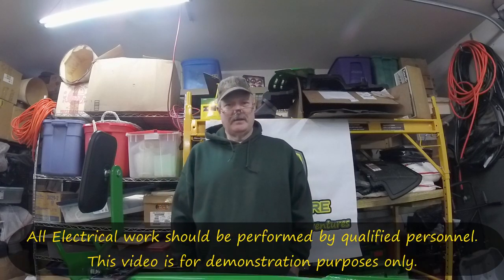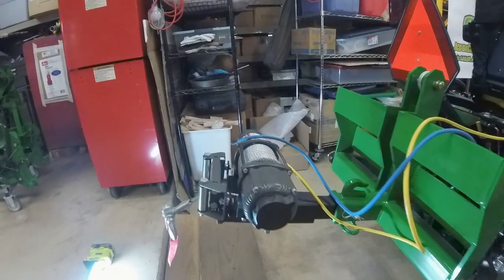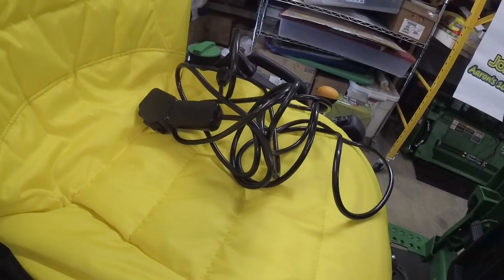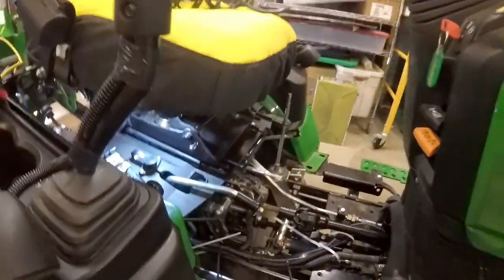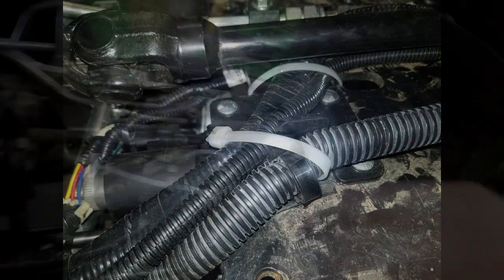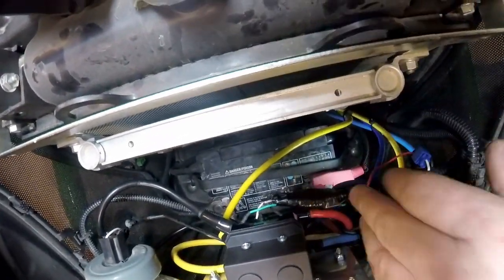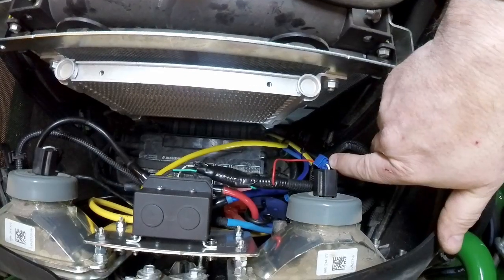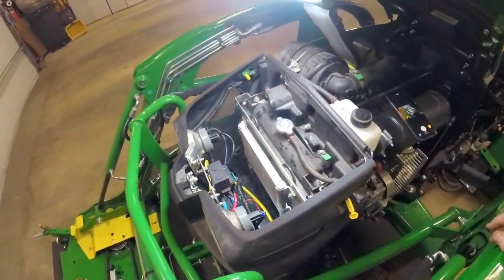#6 Harbor Freight Winch Wiring Example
Welcome back to Aaron's 1025R Adventures
Today we are looking at how I installed the wiring for a Harbor Freight 5k Winch
The parts list is:
Harbor Freight Winch

Copper lugs

Quick Connects

Well if I get some more likes and Subscribers I would get a much needed mike, rofl!